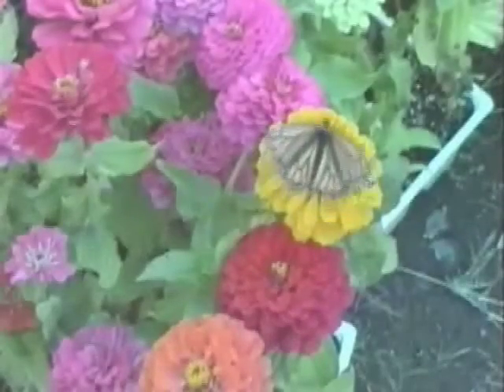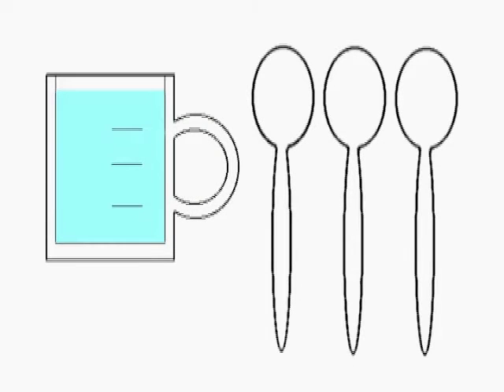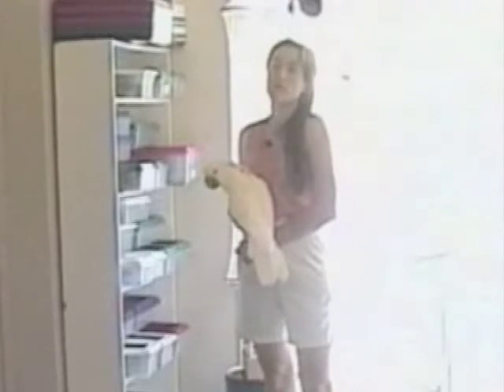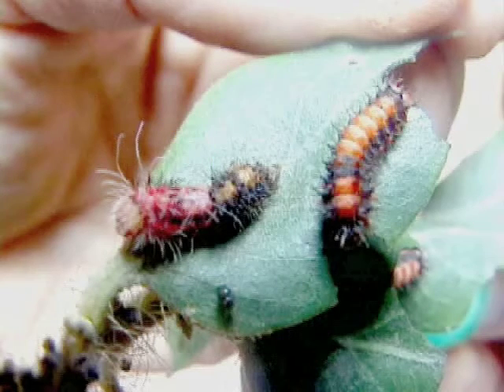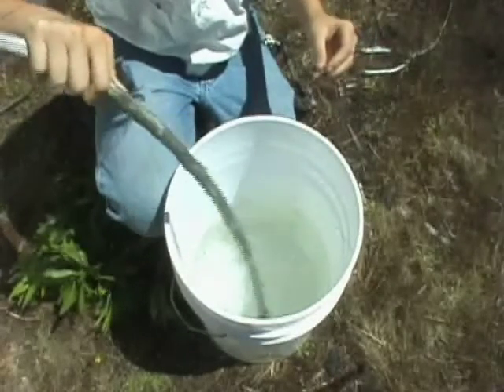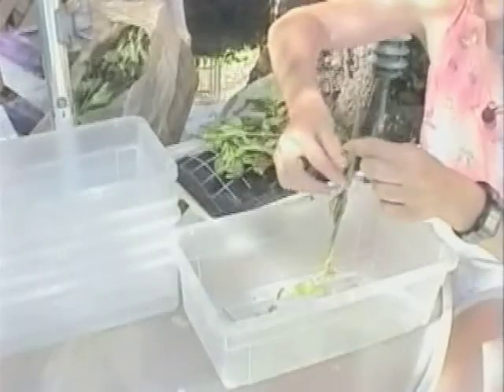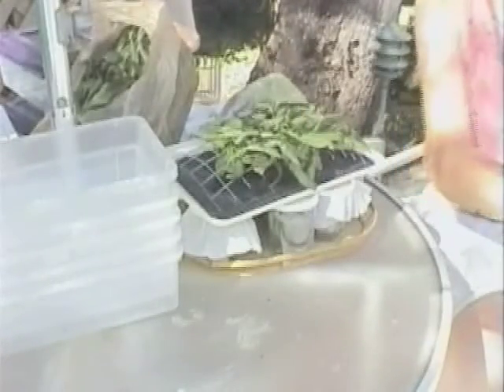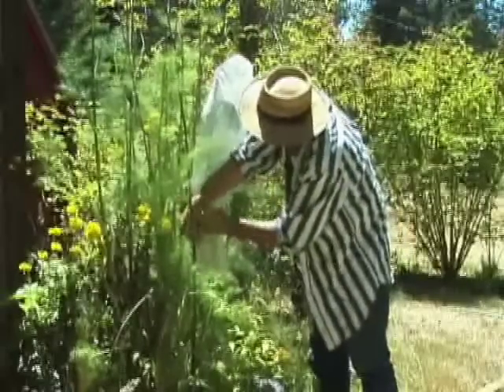Raising Butterflies Part 3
Part three of a 25 minute tutorial video on raising butterflies from scratch. Age 9 & up. This part covers: a flight cage, tachinid fly parasites, bacteria and fungal infection, antibiotics and sanitation, growing hostplants, artificial nectar, feeding equipment, simple livestock economics, and caterpillar care.